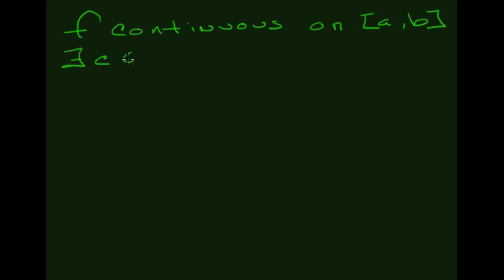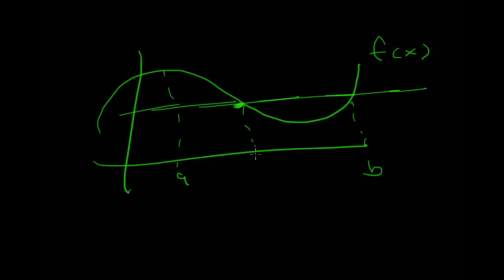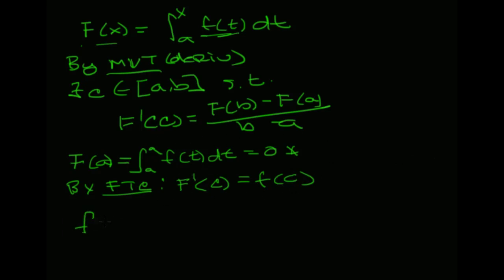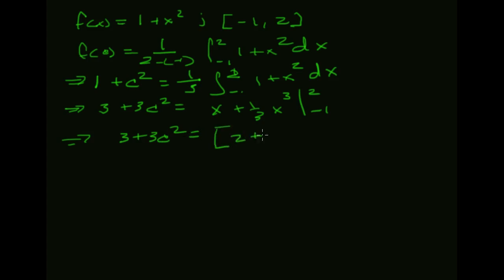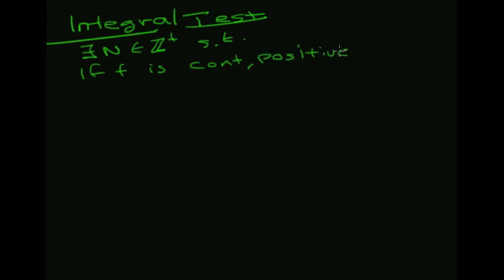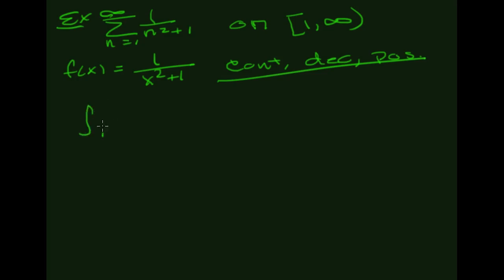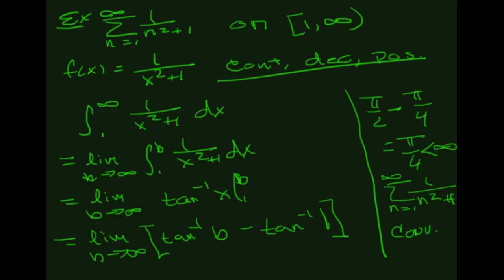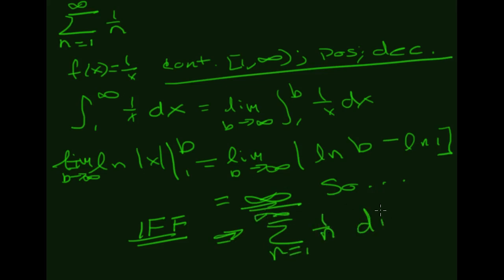MVT for Integrals and the Integral Test